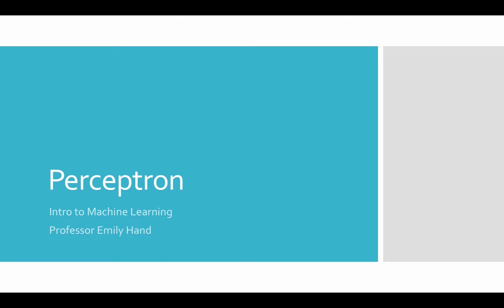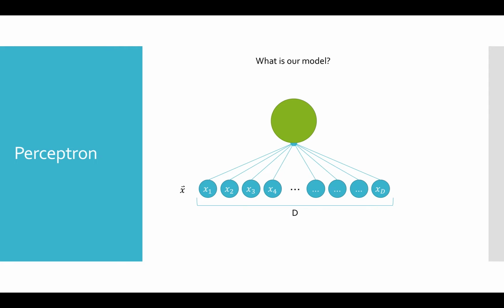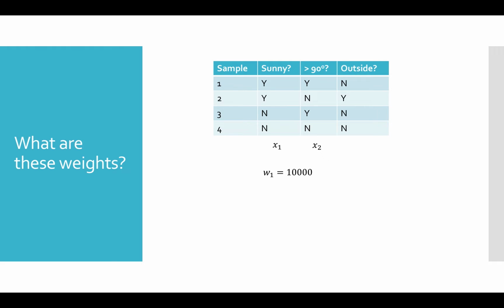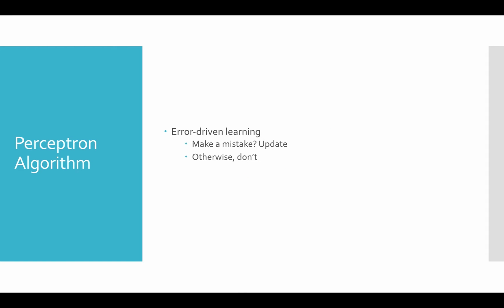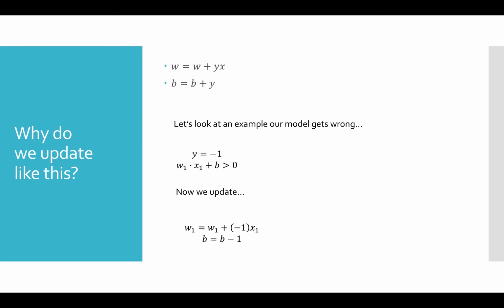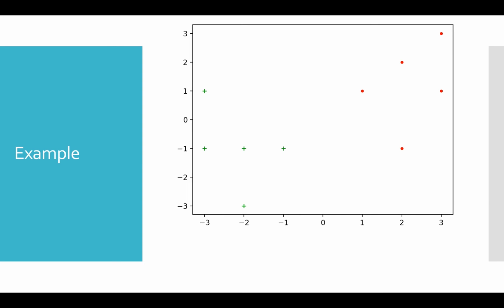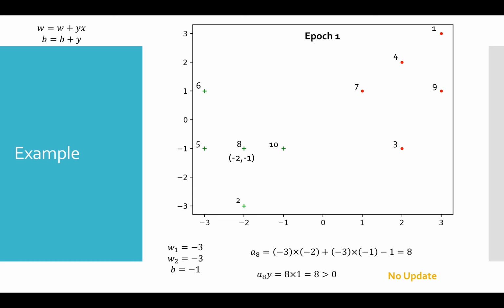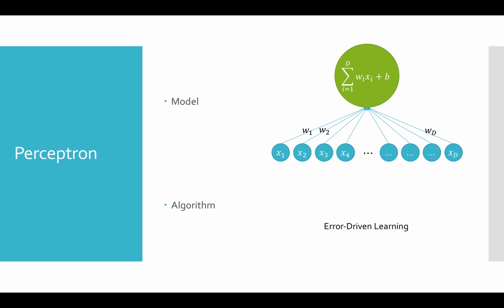Perceptron Lecture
Lecture for Perceptrons for Intro to Machine Learning